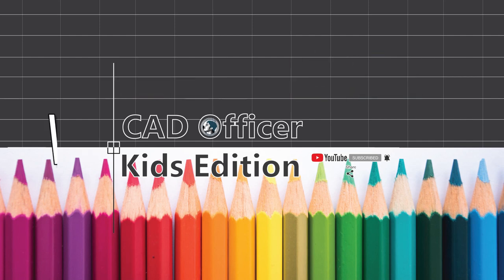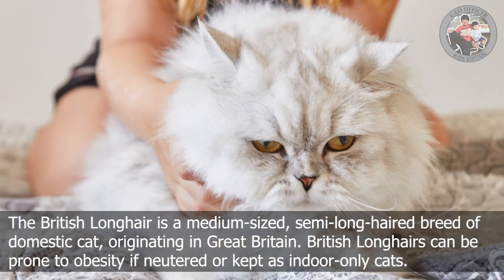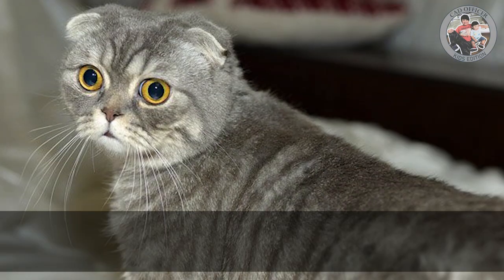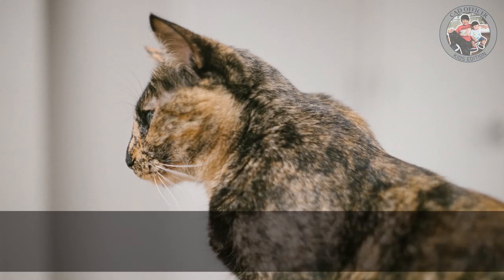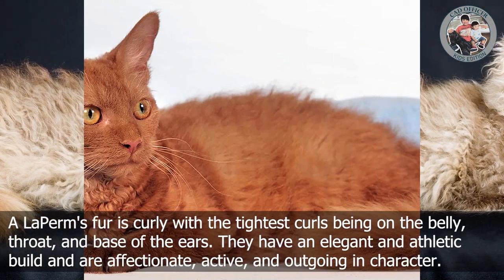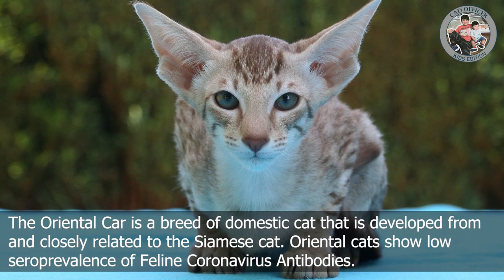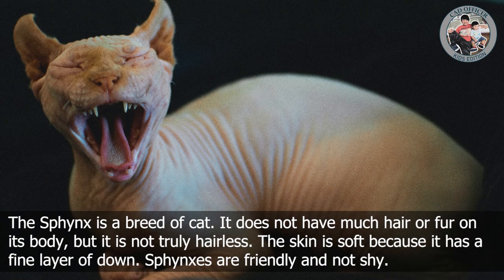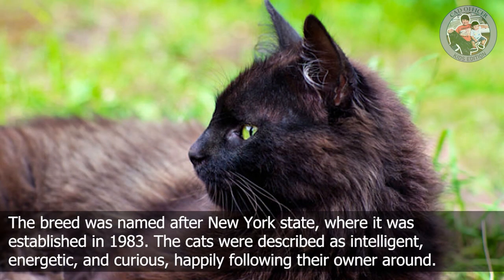Alphabet Cat breeds/ ABC Cats for Kids / Learn Cat breeds / Most famous Cat breeds from A - Z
The cat (Felis catus) is a domestic species of small carnivorous mammal. It is the only domesticated species in the family Felidae and is often referred to as the domestic cat to distinguish it from the wild members of the family. A cat can either be a house cat, a farm cat, or a feral cat; the latter ranges freely and avoids human contact. Domestic cats are valued by humans for companionship and their ability to hunt rodents. About 60 cat breeds are recognized by various cat registries.

In this video, we will learn the names and short description of the famous cat breeds from A to Z :

check our other kids learning videos...

Alphabet Dog breeds/ ABC Dogs for Kids / Learn Dog breeds / Most famous Dogs breeds from A - Z

Alphabet Vehicles | ABC Vehicles for Children | Learn Name of Vehicles for Children | volume 2

Learn ABC Sign Language - Easy Sign Language for Beginners - Teaching ASL Alphabet for kids

Alphabet Insects | Learn Name and Sounds of Insects for Children | Learn insects facts for kids

Learn Reptiles names with pictures | Different Reptiles animals for kids

Learn the Solar system | Sun and Planets for kids | Exploring our solar system

Learn Wild Animals Collection for kids / Wild Animals names and sounds /famous wildlife animals

Learn Farm Animals Names / Learn animals sounds for kids

Learn Yummy fruits for kids from A-Z Alphabet | ABC fruits

Learn the Name of Birds with forest sounds | Learn Bird Species | Part 2

Learn the Name of Birds with forest sounds | Learn Bird Species | Part 1

Alphabet animals | Learn Sea Animals Names | Educational Fish and Animals for Kids and Toddlers

Alphabet Animals / ABC Animals for Kids / Learn animals, phonics, and the alphabet

JOLLIBEE ALPHABET SONG NURSERY RHYMES / ABC PHONICS SONGS

Learn to count numbers and basic colors with Cars

Learn Numbers with Giraffe Shaped Puzzle

Learn Basic shapes and Colors for kids

Learn ABC for kids - Alphabet part 2

Learn to count numbers and basic colors for kids

How to draw and color Philippine Flag for kids

How to draw and color Alphabet letters from A to Z

DRAWINGS OF SHARK AND CARS (KIDS EDITION)

PLEASE DRIVE SAFELY ON GO KART

How to draw and color a cute dino for kids

How to draw and color a fish for kids

How to draw and color numbers for kids

How to draw and color basic shapes for kids